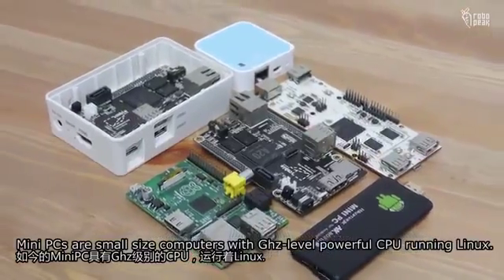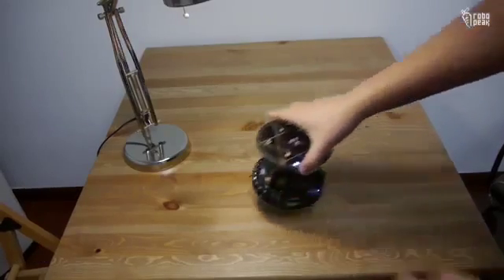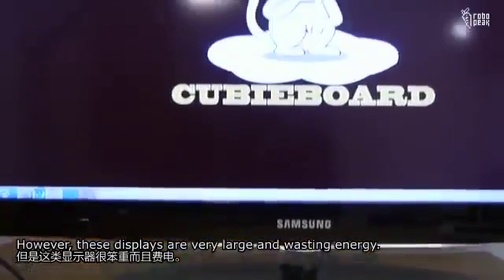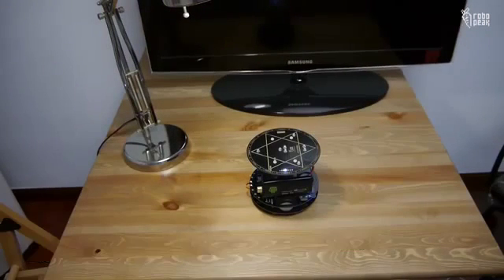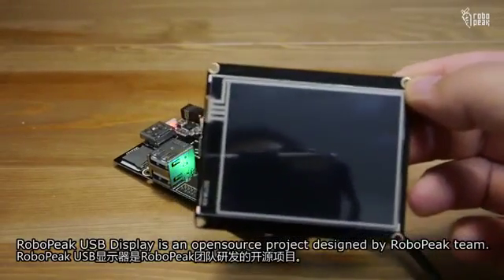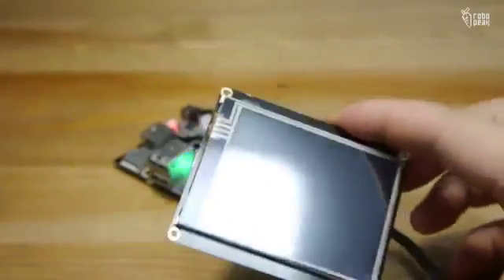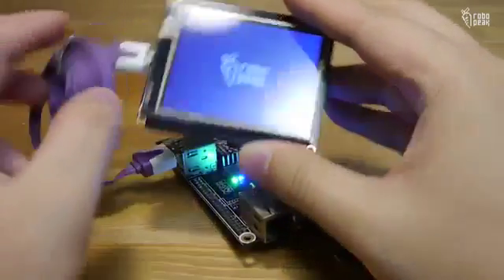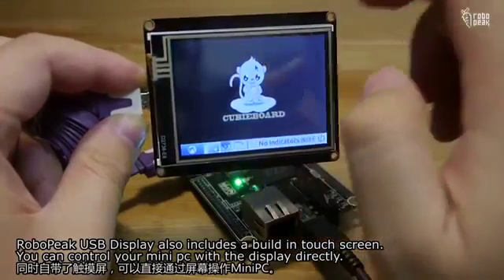LCTFT28: PANTALLA USB TFT TÁCTIL - 2,8" - MINI PC, RASPBERRY, PC-DUINO, CUBIEBOARD, ...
Pantalla TFT 2,8" vía usb con pantalla táctil resistiva
Amplia compatibilidad con dispositivos compatibles: RaspberryPi, Cubieboard, Galileo, Arduino Yun, PC-duino, etc.
Interfaz de dispositivo estándar
Código abierto
sólo requiere un cable USB para que funcione sin fuente de alimentación adicional